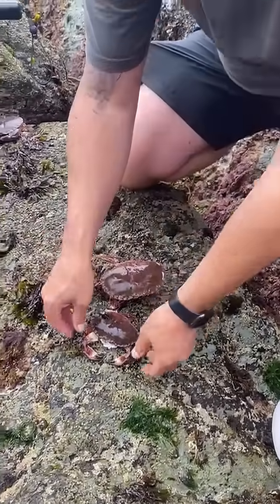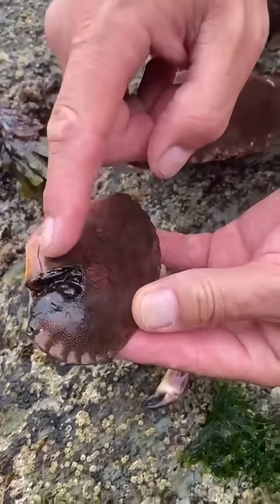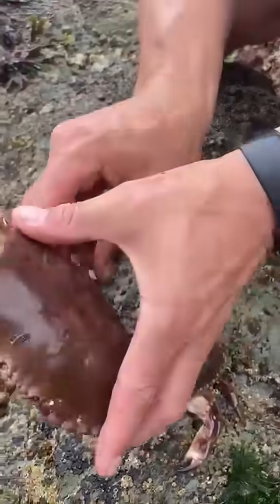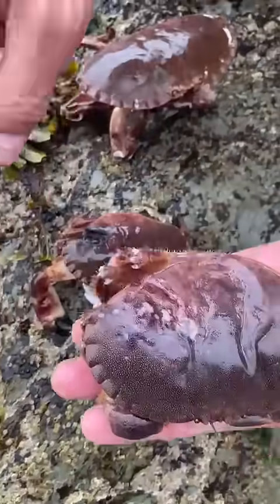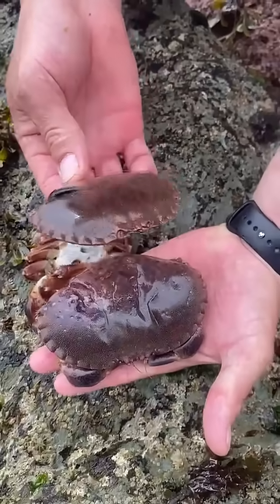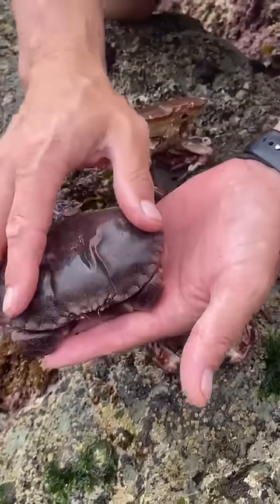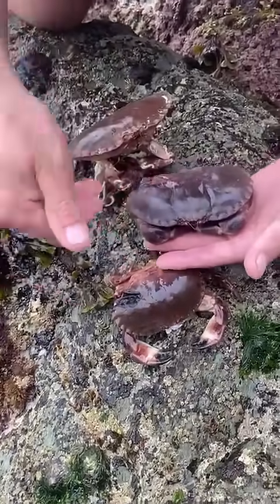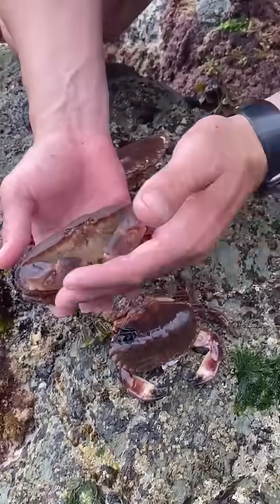Ever seen a crab without its shell? 👀🦀 Watch this!”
Captured a rare glimpse of a crab in its moulting phase — soft, jelly-like, and clawless, under the watchful protection of a male companion.
This vulnerable stage is crucial for growth and regeneration.
Discover the wonders of nature’s resilience in this brief yet captivating moment.
🎥 Follow Curious Doug for more real outdoor adventures.
🌱 Foraging • Nature • Coastal Learning

CrabMolting